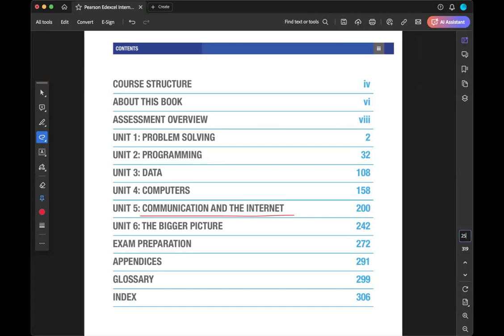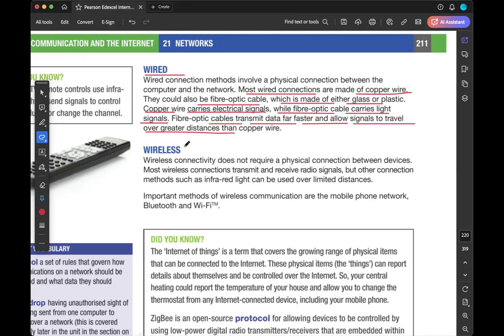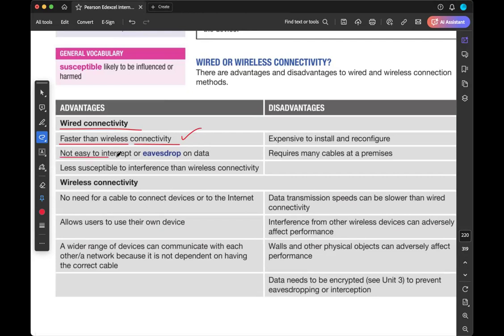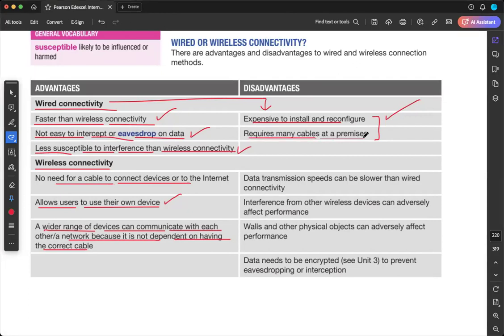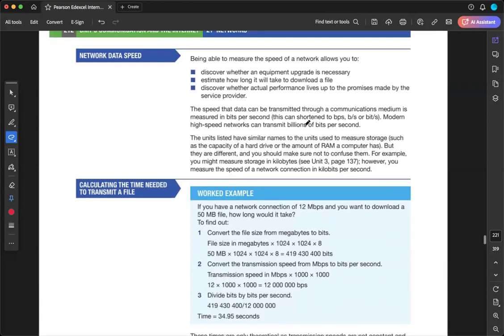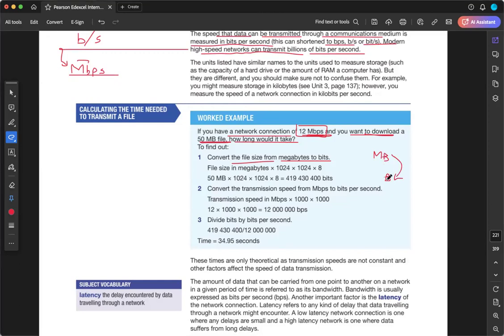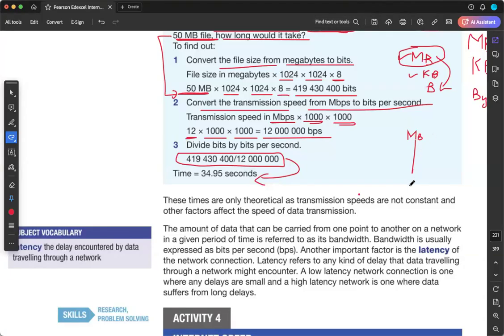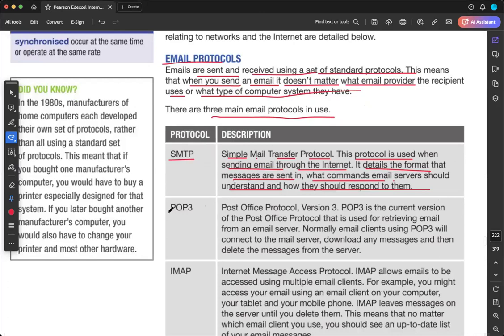Edexcel Computer Science Paper 2 Communications-Wireless vs WIired Network by Sir Minhaj Akhtar